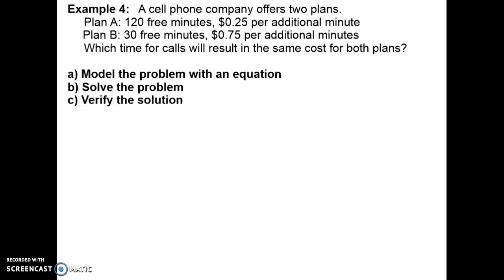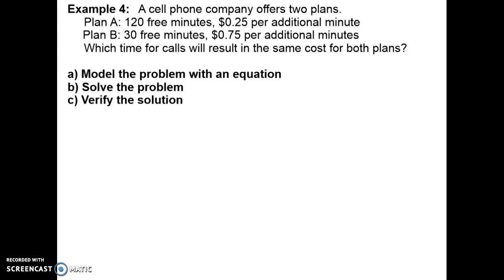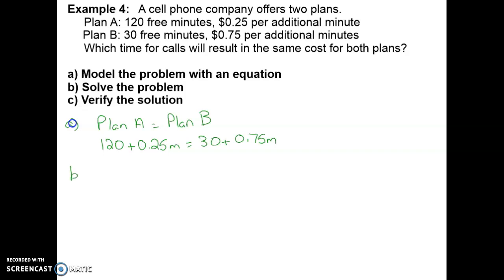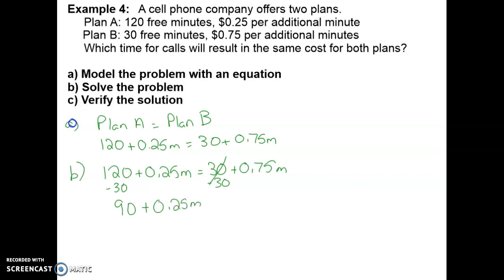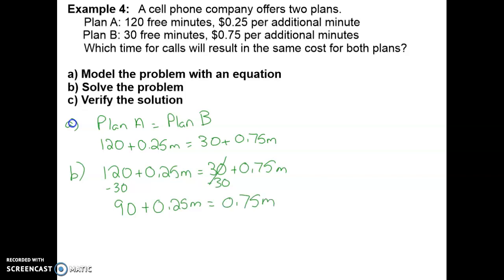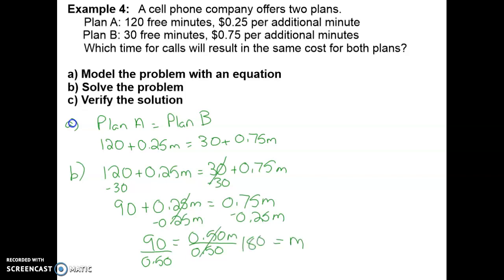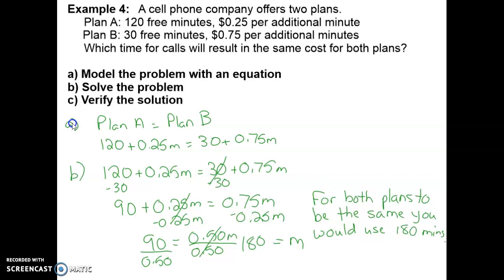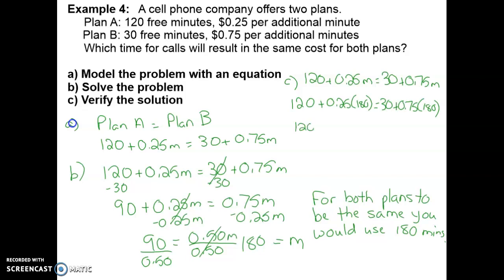Math 9 Sec 6.2 ex 4